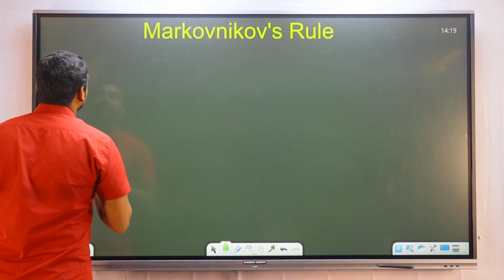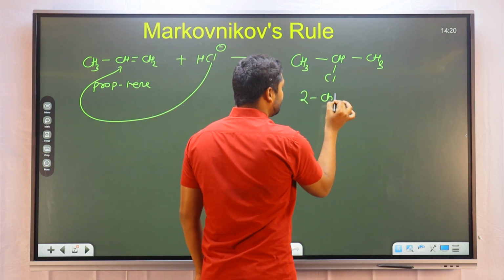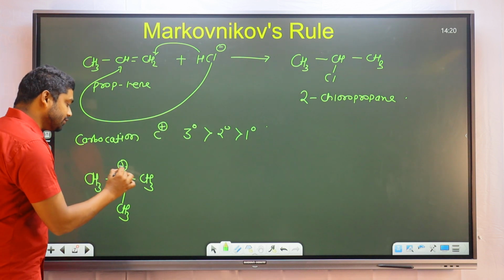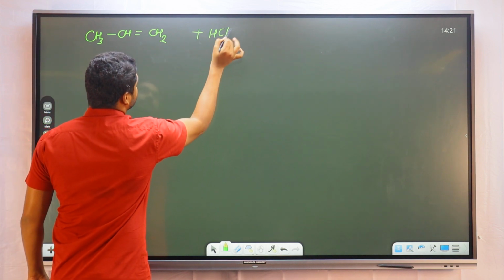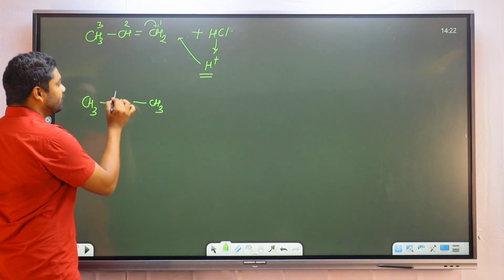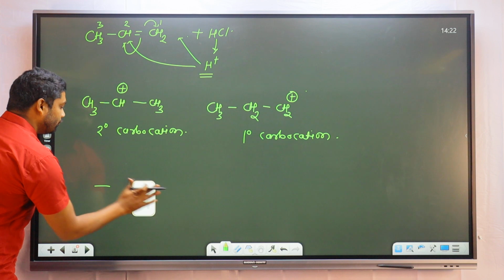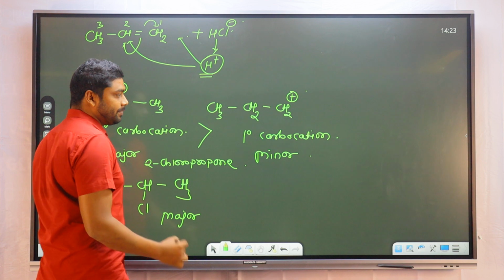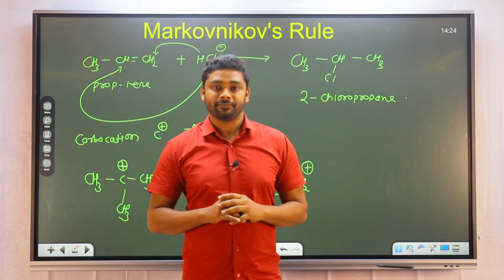Markovnikov's Rule | Preparation of Haloalkanes | @Mahendra's Chemistry by Mahendra Suryawanshi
Markovnikov's Rule | Preparation of Haloalkanes - In Short concept video
@Mahendra's Chemistry
by Prof. Mahendra Suryawanshi

From the last Six years we are training the aspirants of JEE Main & Adv, NEET, MHT-CET,BIT-SAT
With experienced Faculty, Online & Offline Platform by
Prof. Mahendra Suryawanshi
Prof. Pankaj Suryawanshi
Assist staff: Mr. Rajendra Patil
Videography : Mr. Tushar Borse